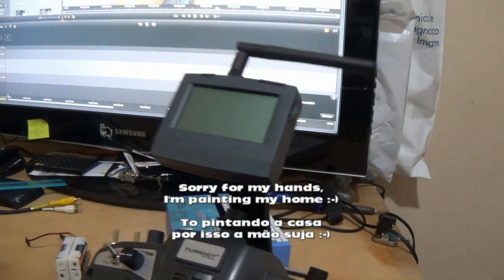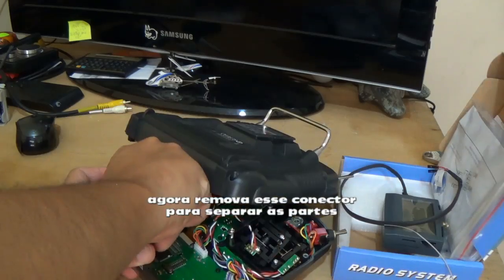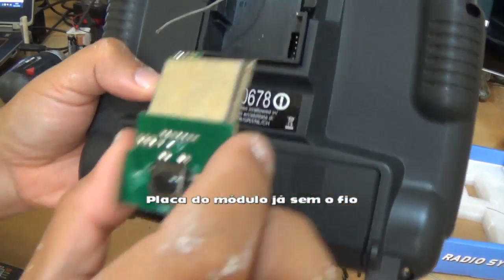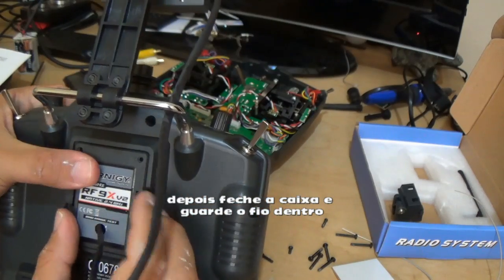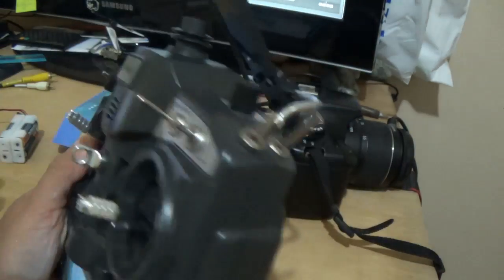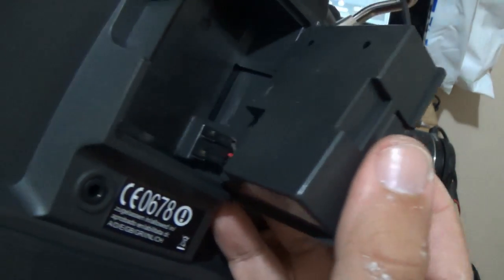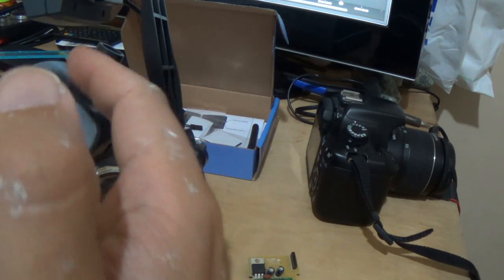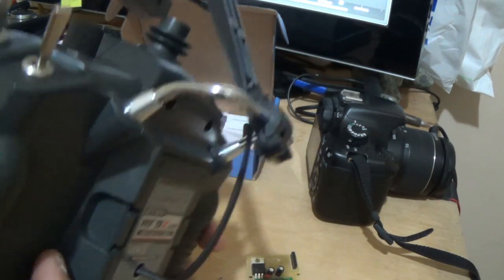RCNAVEIA - Install the FrSky DHT-U on Turnigy 9X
How to install FrSky DHT-U on the Turnigy 9X transmitter

Abs,
Succar